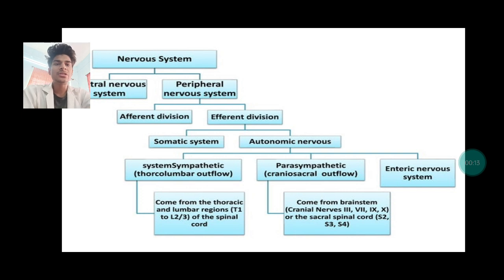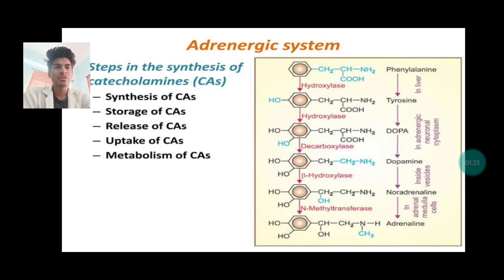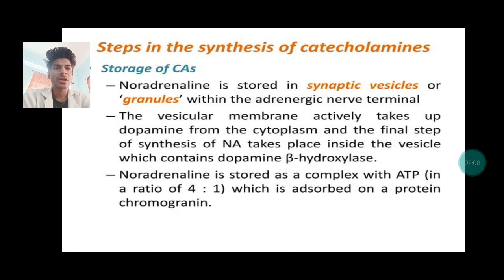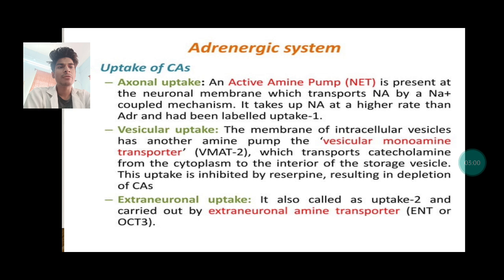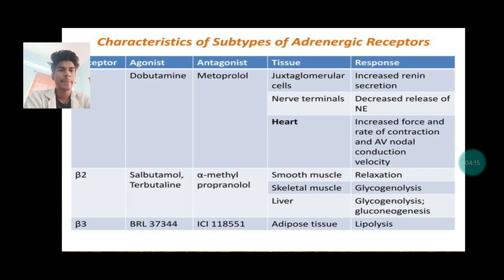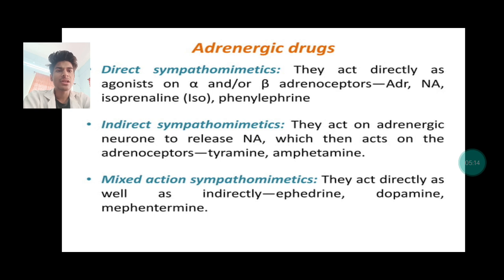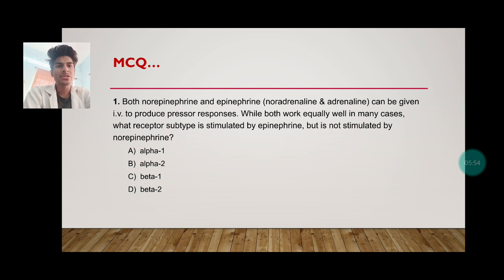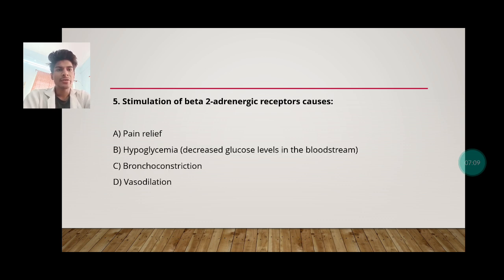20) Adrenergic Transmission